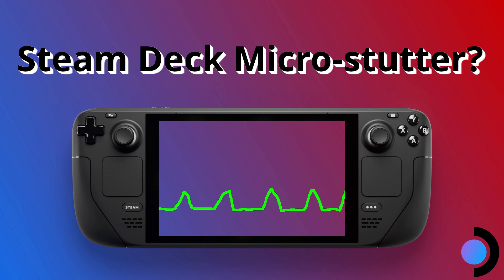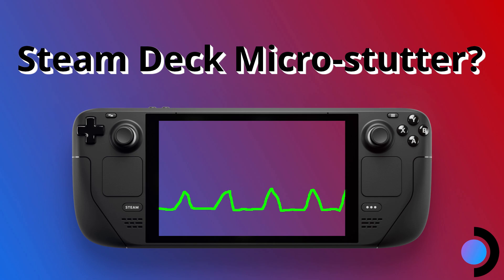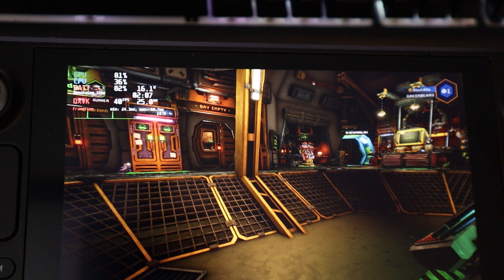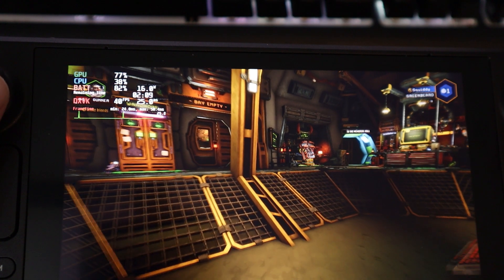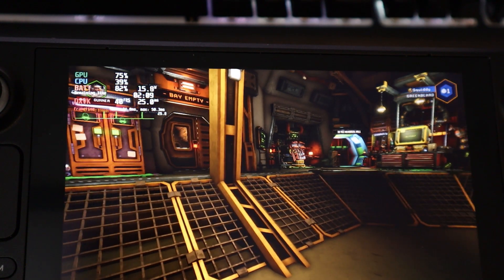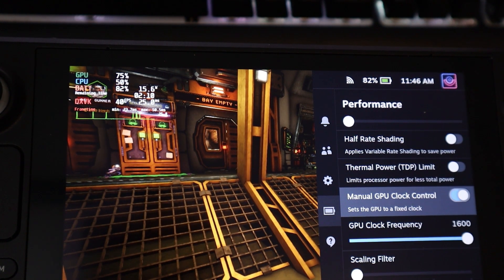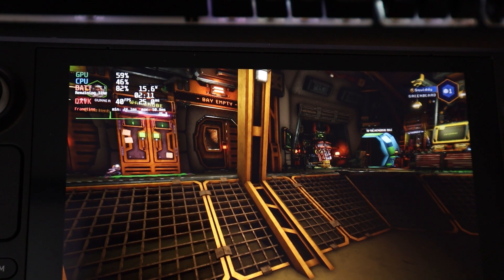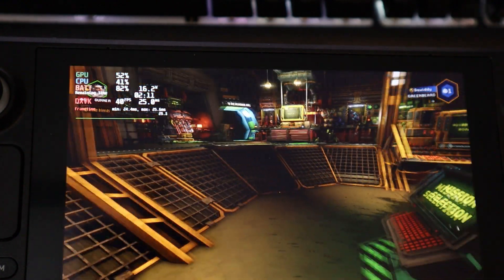Steam Deck and SteamOS 3.3 micro-stutter frametiming problem? (SOLVED)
It seems there might be a little problem with the graphics driver in the latest SteamOS 3.3 release for SteamDeck. However, I'm not sure if it's a big big issue or how widespread it is, just want to highlight a possible problem.